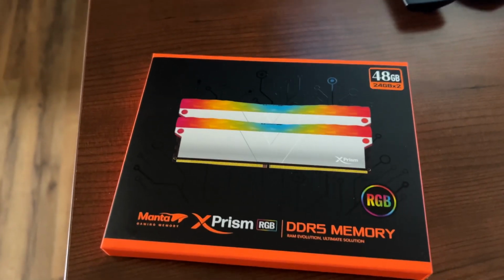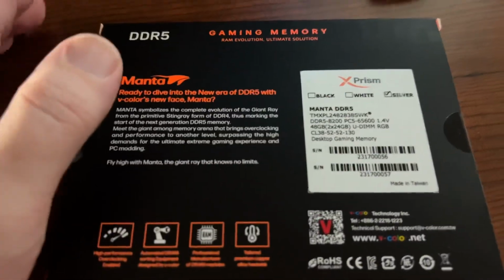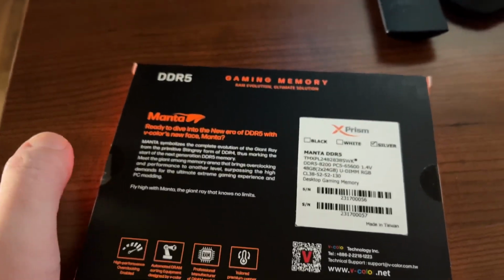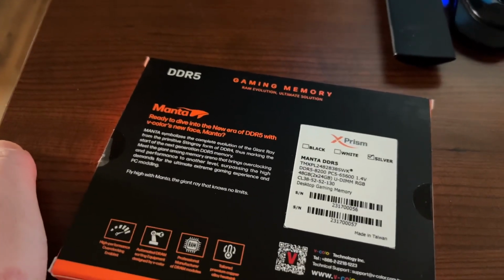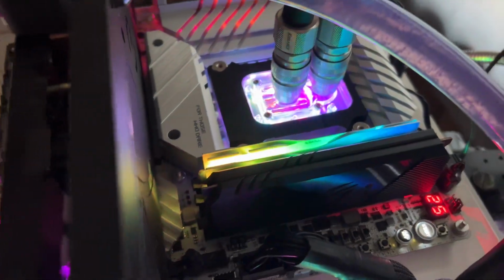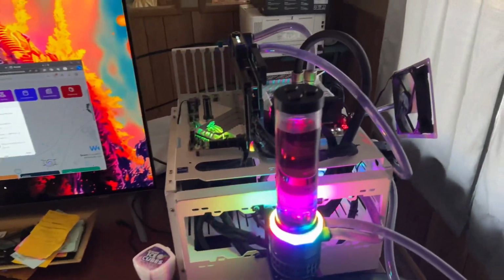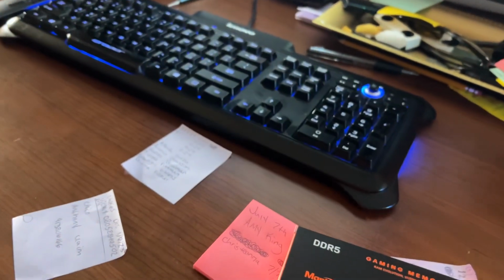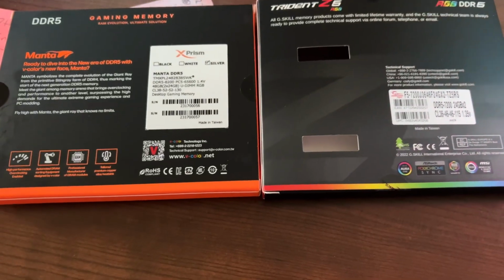V-Color Manta DDR5 8200 (2x24GB) Kit